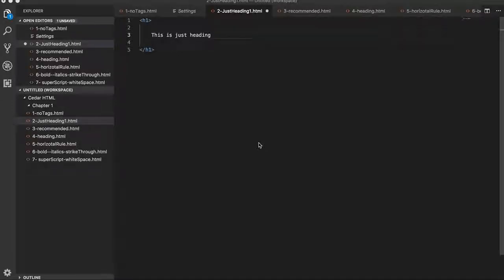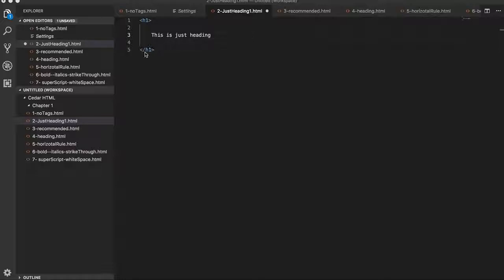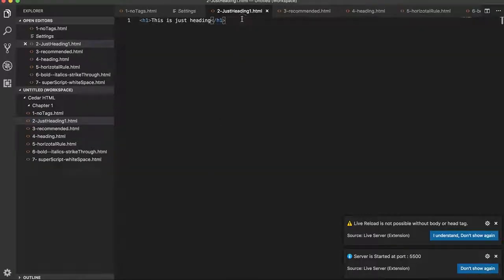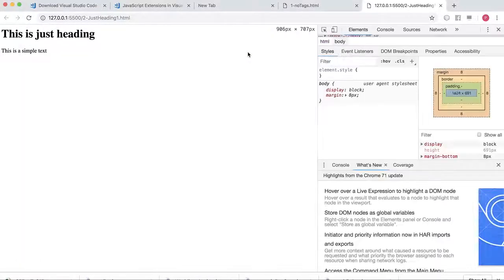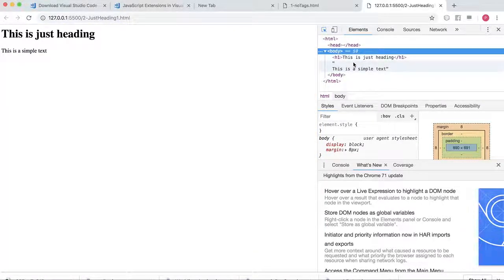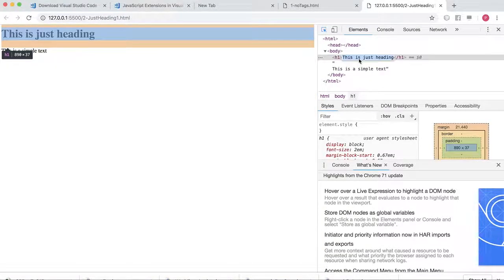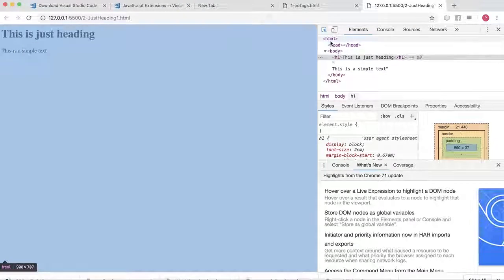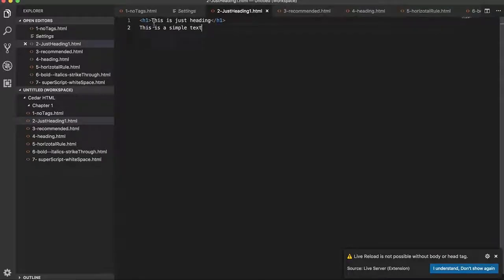2-Just Heading Tag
Using tags in HTML

Understand how to use tags in HTML.

ABOUT THE VIDEO SERIES

This is part of a course for Mobile App Development. In this Module we learn HTMl. Next we Learn CSS, Bootstrap, JavaSript, AngularJS, Cordova and Ionic.

ABOUT TRAINER:
Pankaj Bhagat is a software developer and trainer. He has 18 years of experience (as of 2018) as a developer and trainer. He has worked in several companies including IBM, where he served the most in ISL.
During his entire career he has been a software developer and trainer. He quit is lucrative job in IBM and started to serve in the Church to serve Christ. He then started as a part time freelancer. He worked on CRM with Drupal.
Later he co-founded Cedar IT Pvt. Ltd. in 2013
* He has trained 5000+ participants including 50+ corporate trainings.
* His clients include IBM, Deloitte, Wipro, Infosys, CTS, TCS, Tech-Mahindra to name a few.
* He is a speaker at colleges on current and emerging technologies.

FLIPPED CLASSROOMS

Through this video series we are flipping our classrooms.That means, we will record videos on the topics we give training on and upload it on YouTube so that anyone can watch it for free.
Yes, you read that right!!

The viewers can watch it at home. And come to live or virtual classroom to jointly work on assignments.
This way we can help more people learn and master the skill. The errors and questions can be answered in the class.

ADVANTAGES OF FLIPPED CLASSROOMS:
1. Learn the theoretical part at home or on the go.
2. Repeat it any number of times without feeling guilty of asking the trainer to do so.
3. Do the assignments, the lab work, the project in the class.
4. The errors can be resolved in the presence of trainer and other peers in the group.
5. You get dedicated and more time to work on practical issues.
6. The assignments that have tendency to be left undone is now completed.
7. You can see your peers making progress and get motivated and learn from each other
8. Projects can be done in group with better co-ordination.

We do real projects. That means we face real practical challenges and resolve them in the classroom.